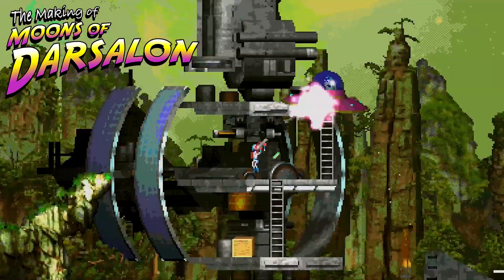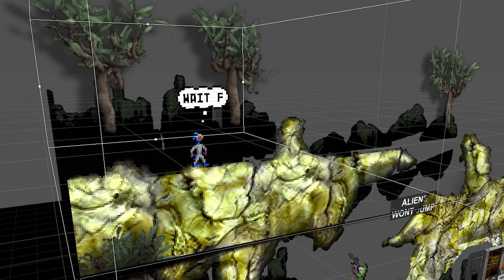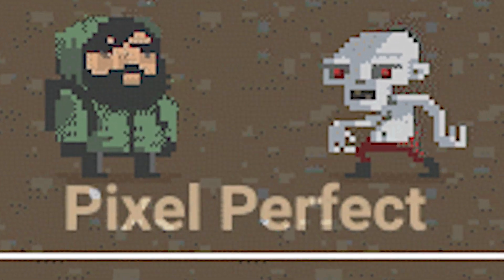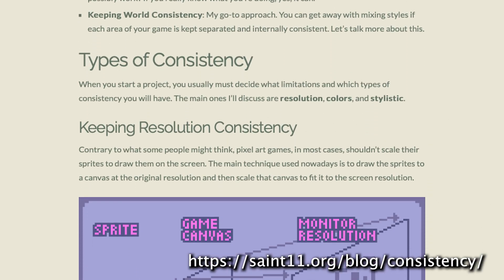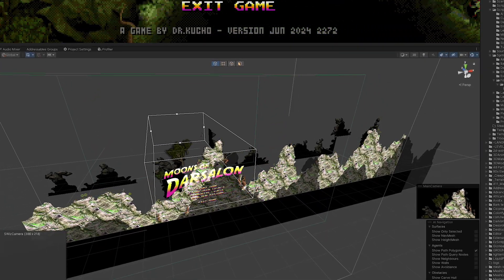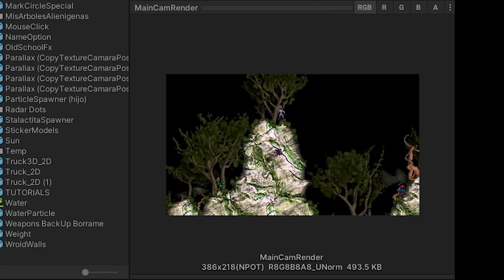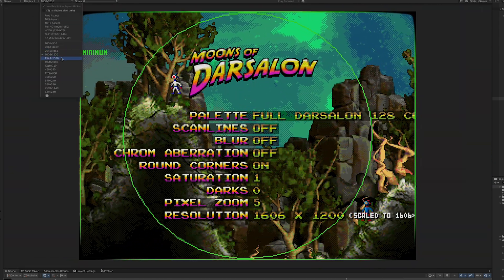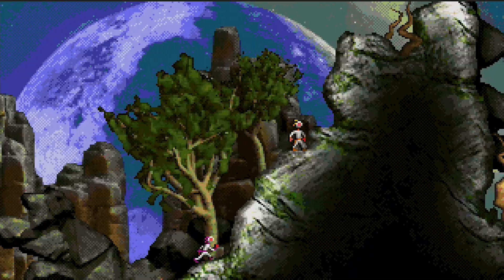Devlog 2024 | Pixel Art Render System | The Making of Moons of Darsalon | EP1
In this 2024 dev log, I show how I created the pixel art rendering system for my indie game, Moons of Darsalon. After eight years of development, I’m excited to share the behind-the-scenes process of designing and implementing this unique retro pixelation technique, discussed in this devlog unity episode.

If you’re a fan of pixel art games or interested in game development, this tutorial series is for you! Discover the differences between the Fixed Camera and the World Camera, key aspects of indie game dev, and how they contribute to the game's distinctive pixelated aesthetic. Learn about the importance of pixel consistency and rendering techniques covered in this devlog game series.

Topics Covered: • Pixel Art Rendering System for indie game devlog • Pixel Size Consistency in devlog 1 • Fixed Camera vs. World Camera in indie games 2024 • Filming to Render Texture in devlog 0 • Fixing Jittering on Parallax Planes for indie game dev